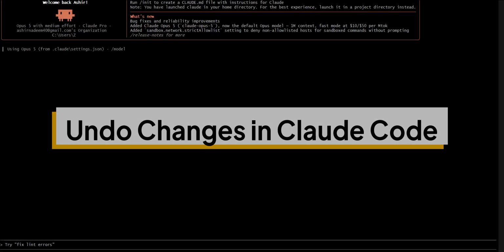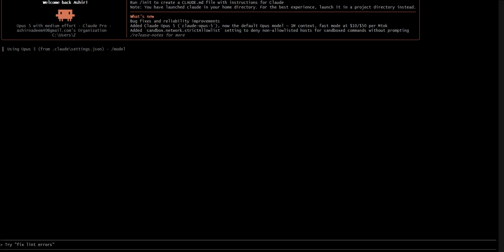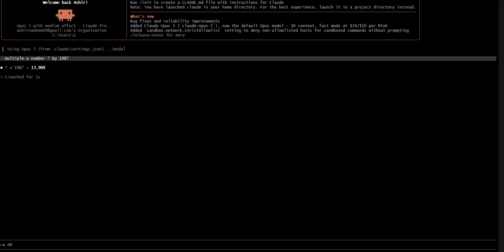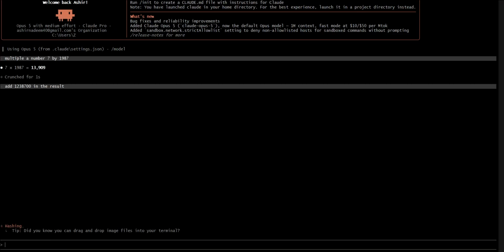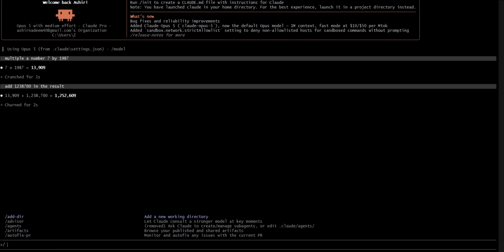How to Undo Changes in Claude Code Git Basics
How to Build a Custom GPT with Gemini (Step by Step)

Want to build a custom GPT with Gemini and streamline your workflow? 🚀

In this step by step tutorial, I will show you exactly how to build a custom GPT with Gemini so you can create tailored AI personas effortlessly, automate specialized knowledge retrieval with precision, and manage AI powered tasks more efficiently.

You will learn how to:

✅ Set up your Gemini API developer environment and workspace project seamlessly

✅ Automate your custom instructions and system prompt integration instantly

✅ Refine your model behavior parameters and knowledge base sources perfectly

✅ Format your custom assistant into a fully deployed application completely

By the end of this guide, you will have a perfectly configured custom AI agent and be ready to boost your productivity!